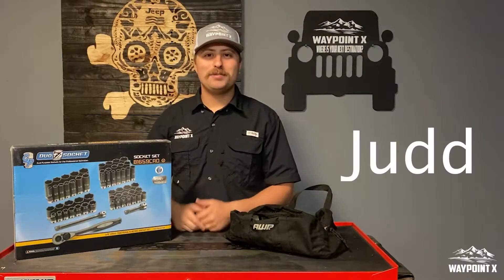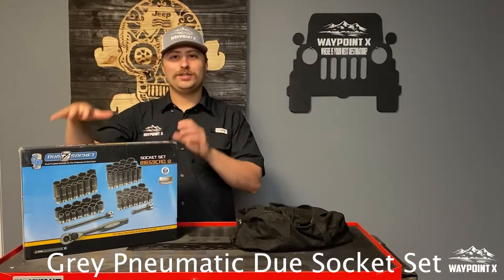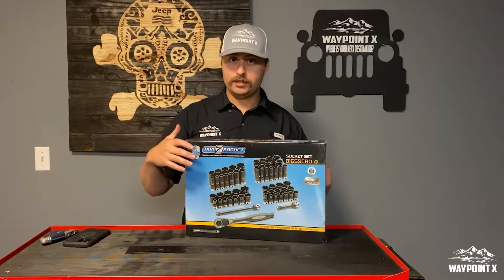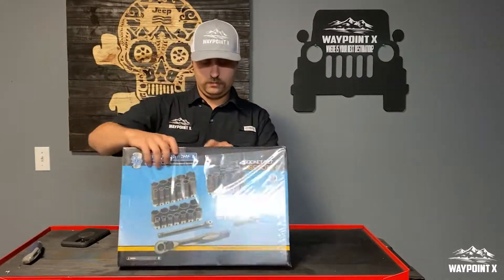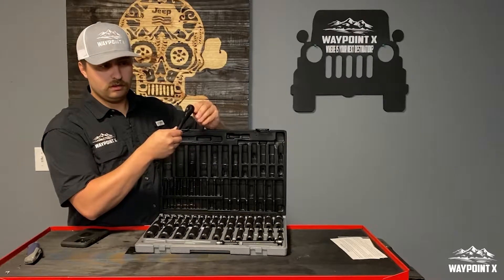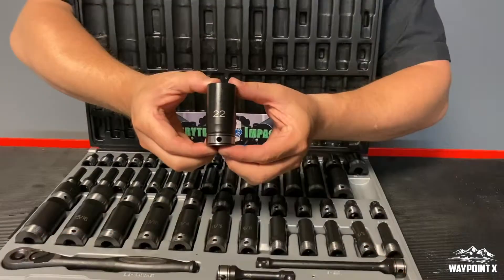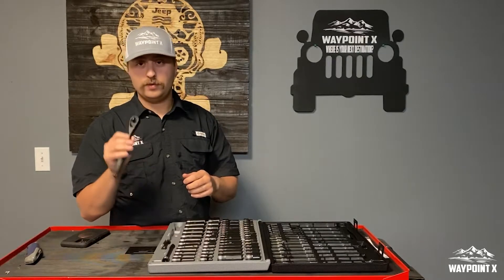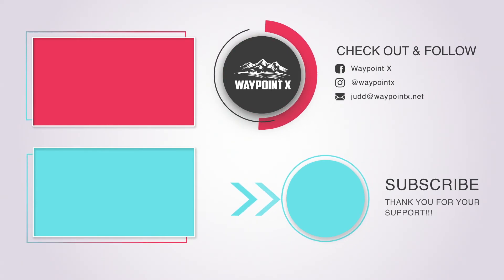Grey Pneumatic 3/8" Drive Tool Review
We got tired of how our tools were organized in the back of the Jeep so we found a solution! In this video we  inbox and review the Grey Pneumatic Duo Socket set. We think it’s an awesome addition to the Jeep and will definitely provide more organization.